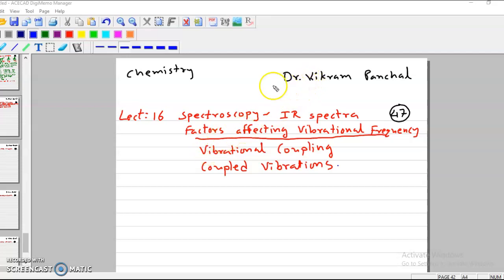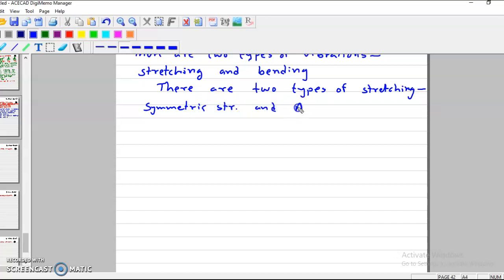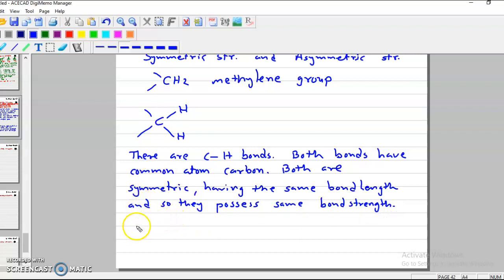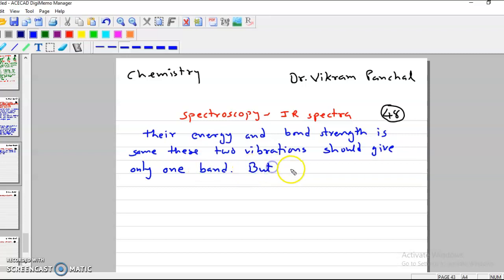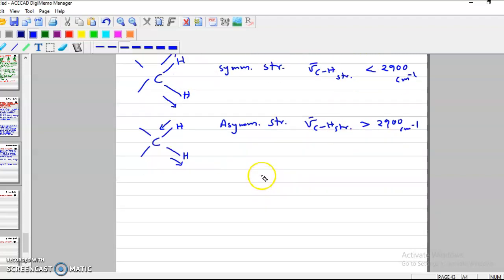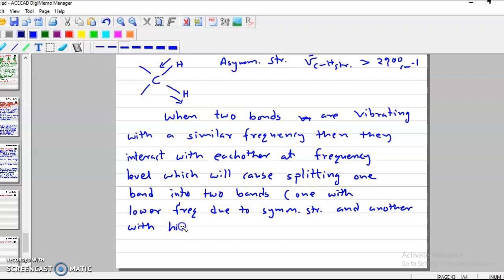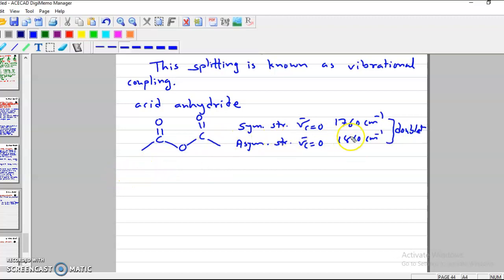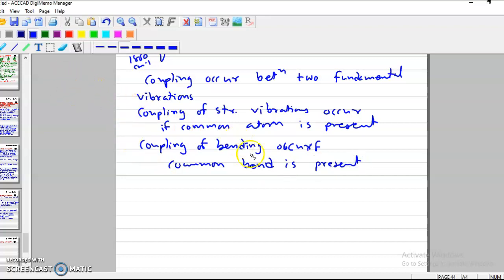LECT-16 SPECTROSCOPY-I.R. SPECTRA-COUPLED VIBRATIONS